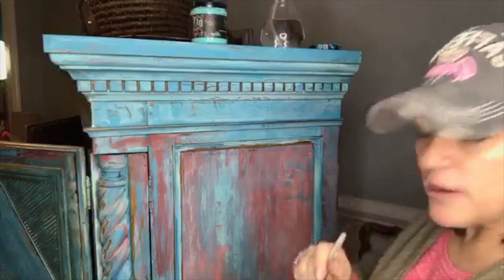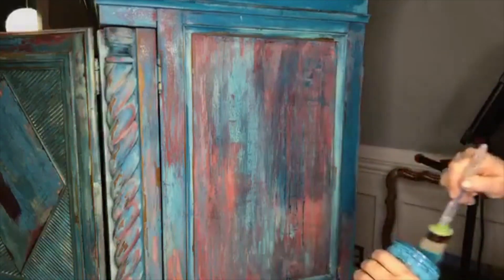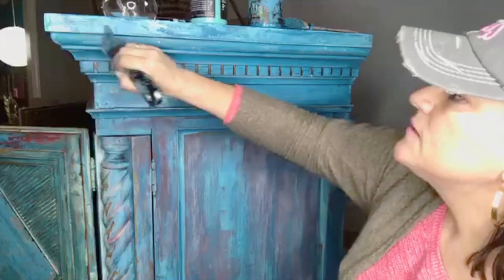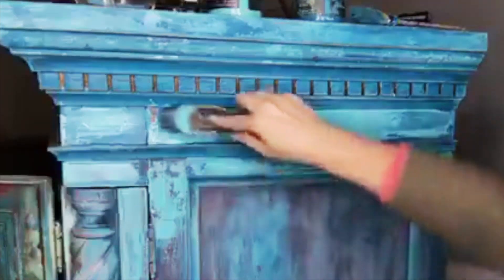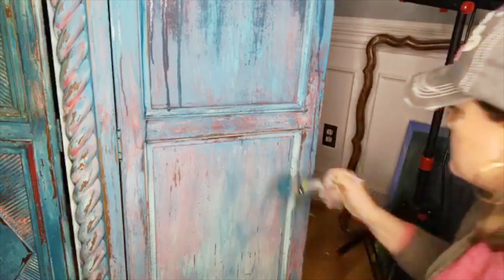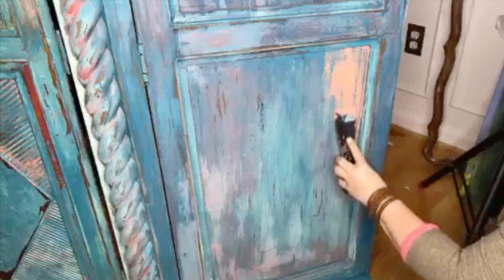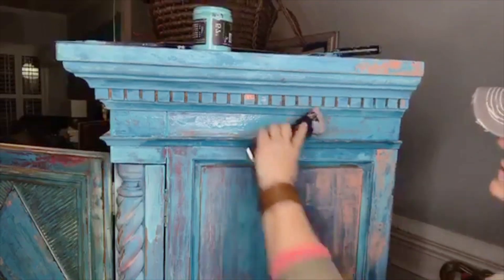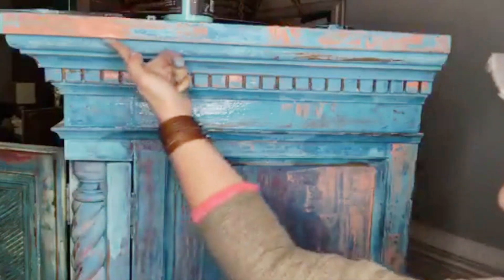How to paint BOHO style by layering paint with a putty knife!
I'm painting this armoire BOHO style by layering paint with a putty knife! I learned this technique from The Turquoise Iris, so if you don't follow her channel, RUN do it!!

I'm using a clay based paint called DIY Paint by @DebisDesignDiary . It's delicious.

FOR MY ART AND PRINTS